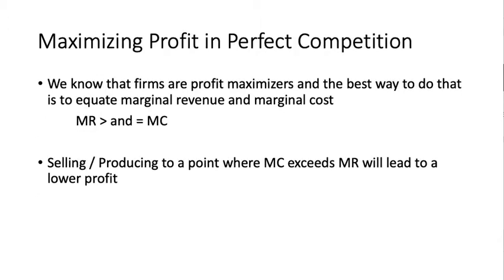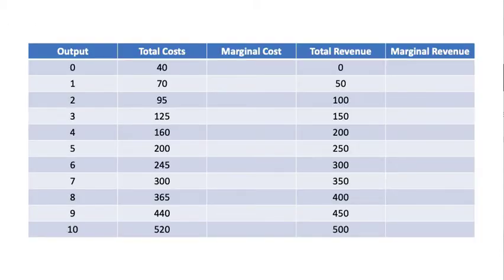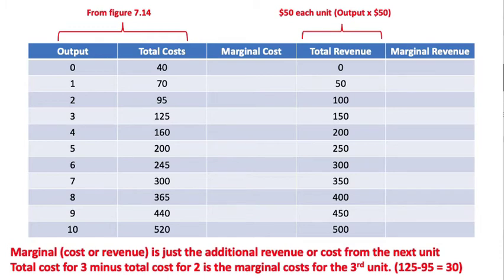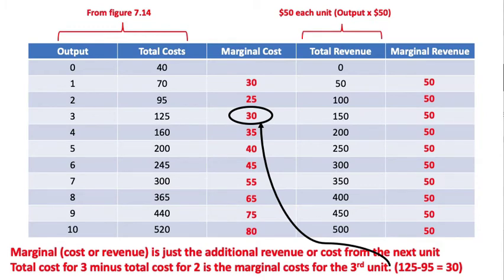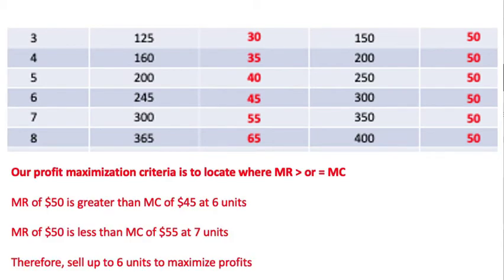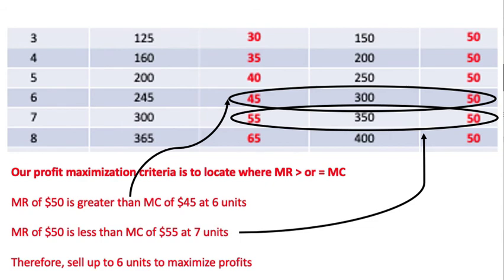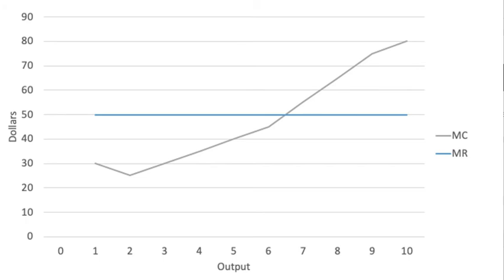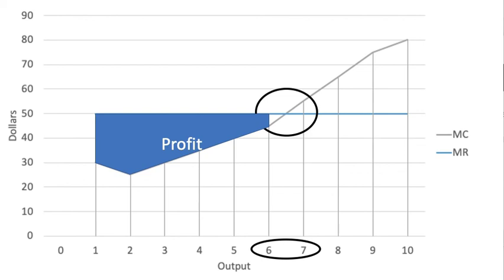MR MC Graphing